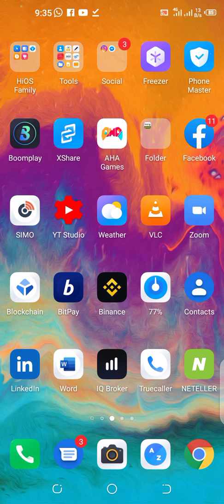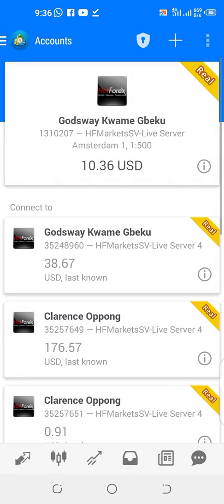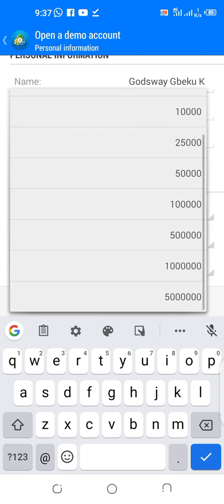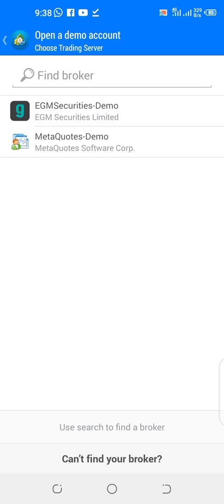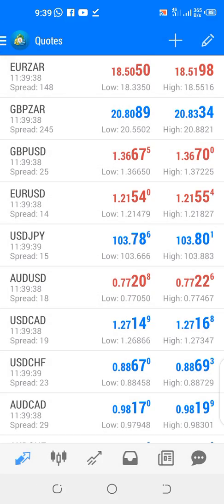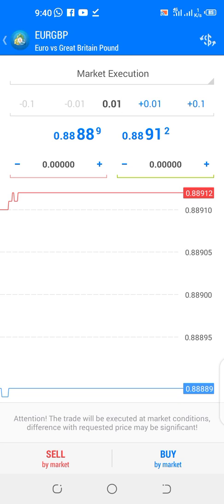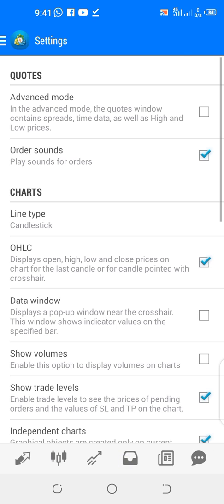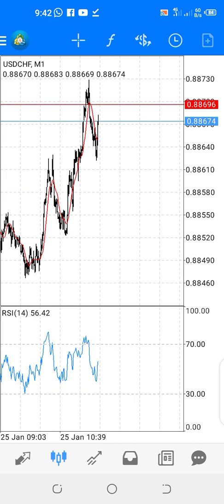|How to ||Download Meta Trader 4|| Create a demo Account || Basic Chart Set Up||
This Video Shows you how to download Meter Trader 4 app, set up You Demo Account and do basic Chart Set Up.

Watch it, do it yourself and teach others too.

Welcome to the World of Forex Trading